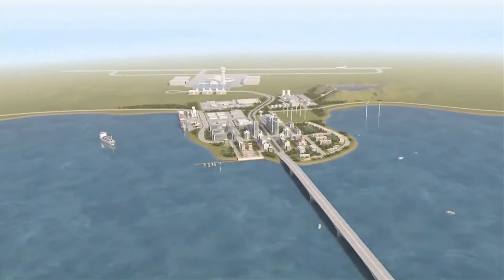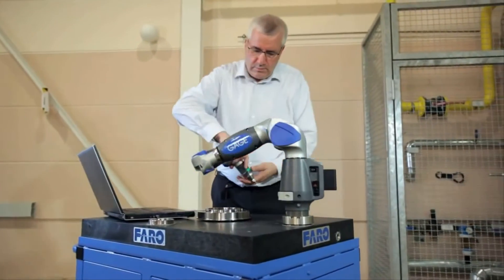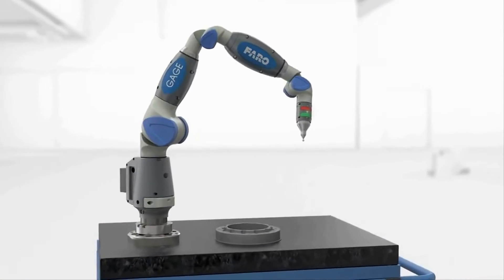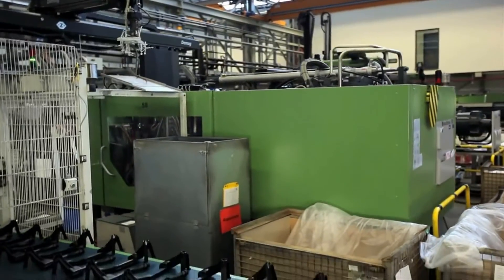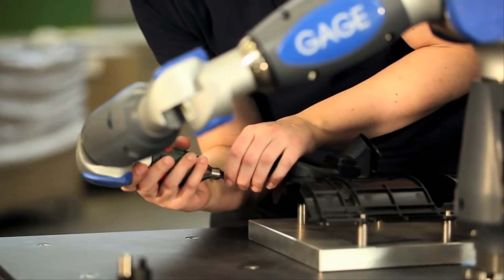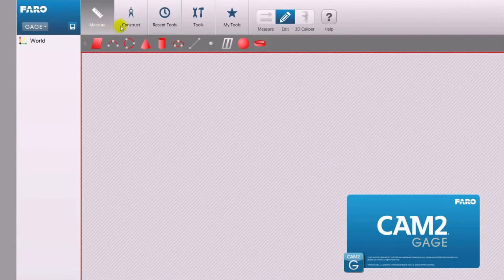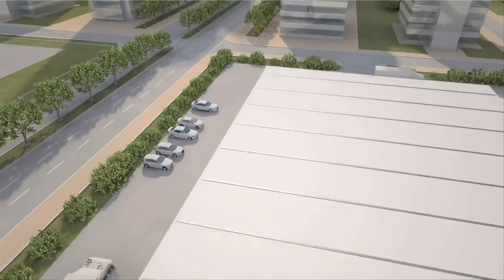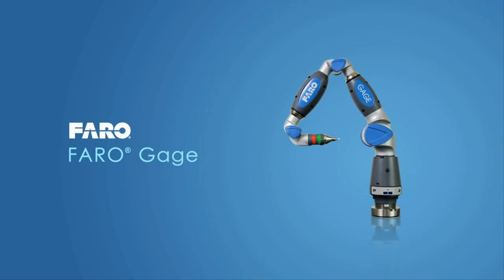Máy đo tọa độ 3 chiều FARO Gage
Tay máy đo tọa độ 3 chiều FARO Gage
Máy đo tọa độ ba chiều
Máy đo tạo độ 3 chiều di dộng
May do toa do 3 chieu
Tay may do toa do 3 chieu
Model: FARO Edge